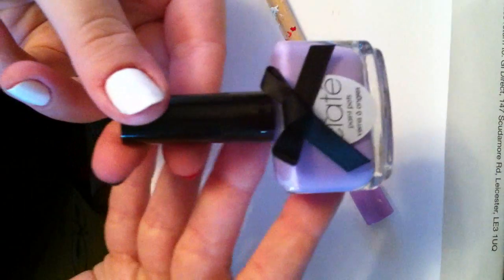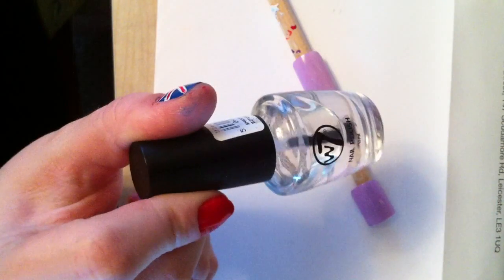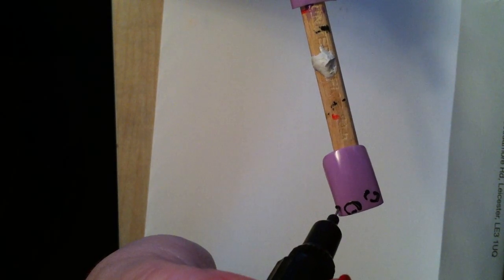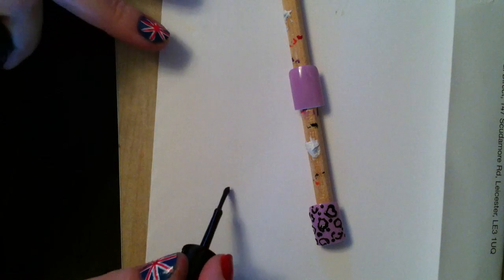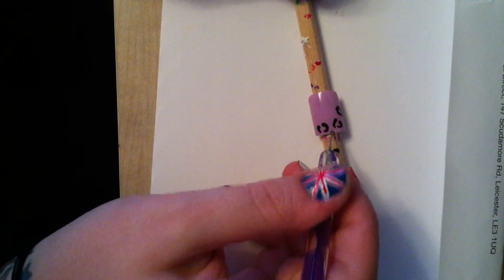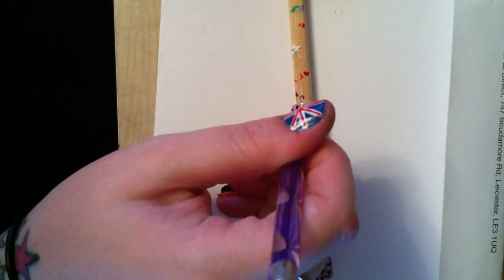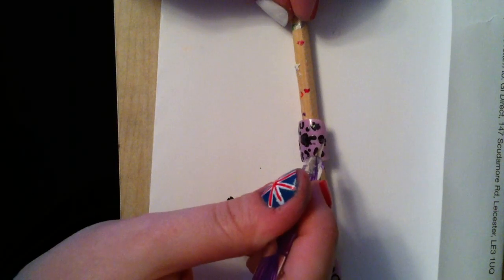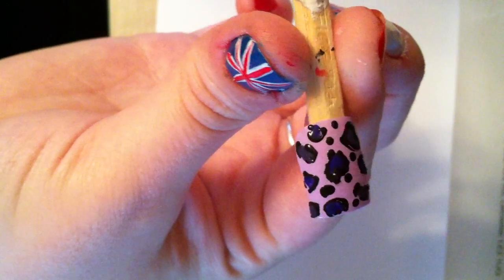Nails - Heart leopard print :)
As requested, here is how to do leopard nails with a heart detail. The nails in the vid are not that great, but you can get the idea :)

Instagram me :)     :hayzbetts